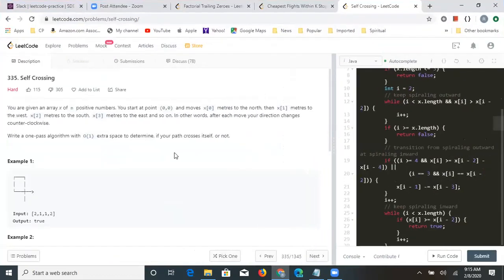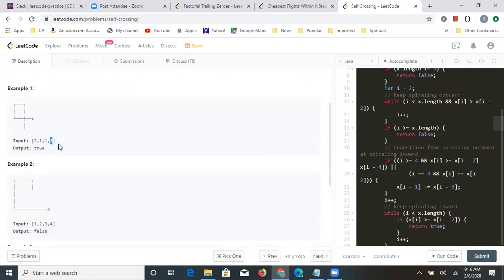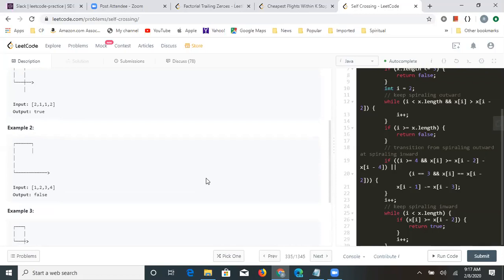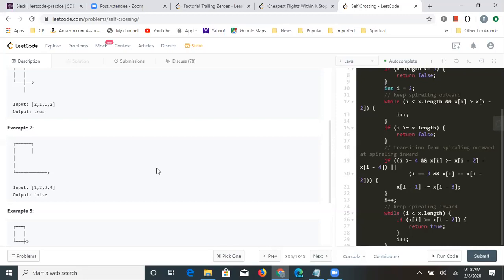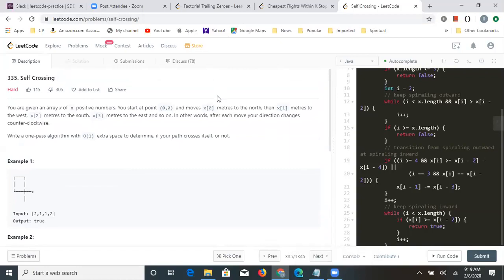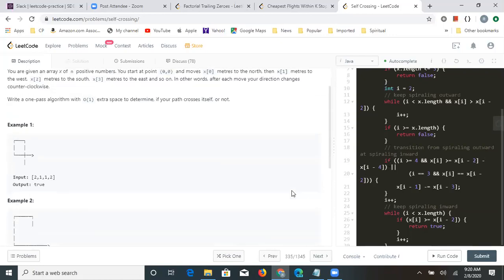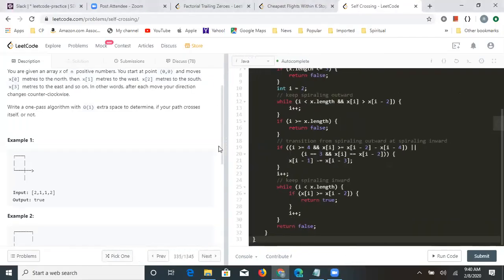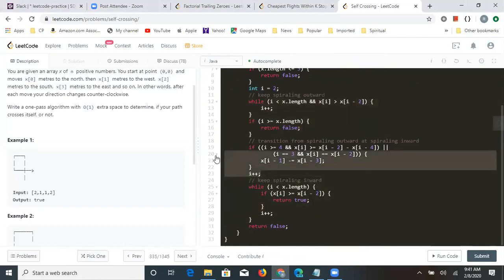Leetcode [335] Self Crossing